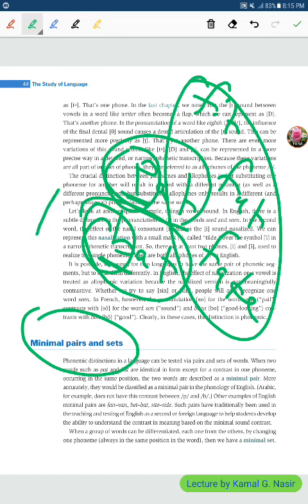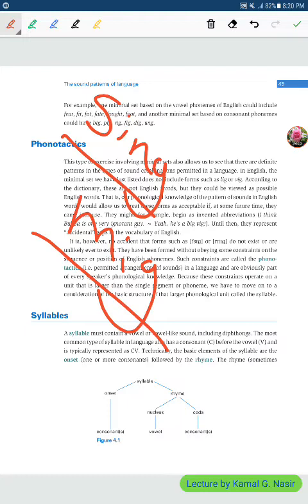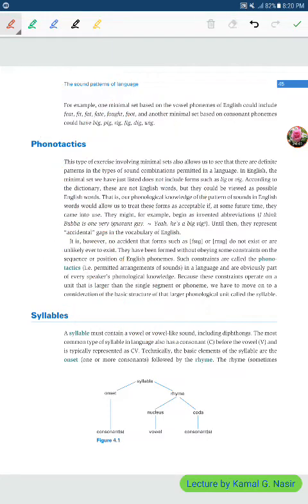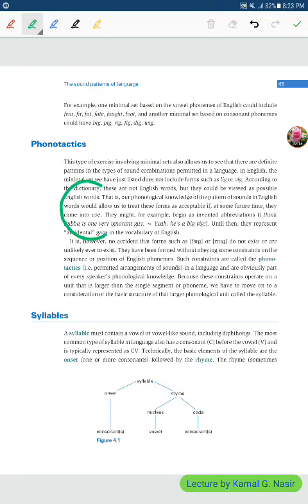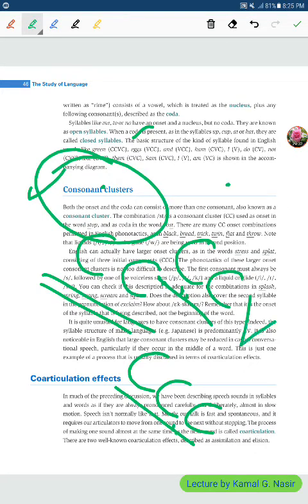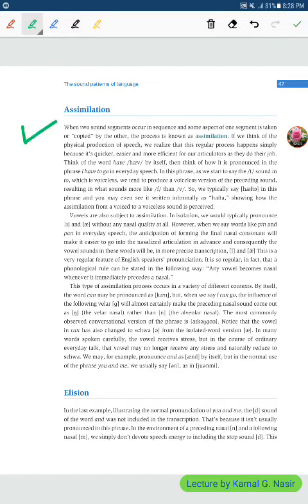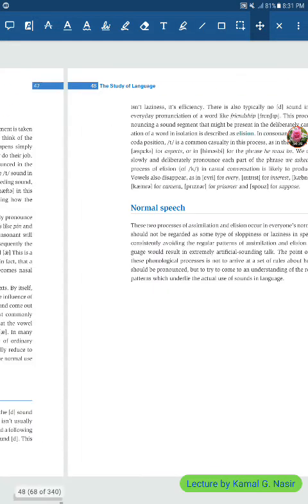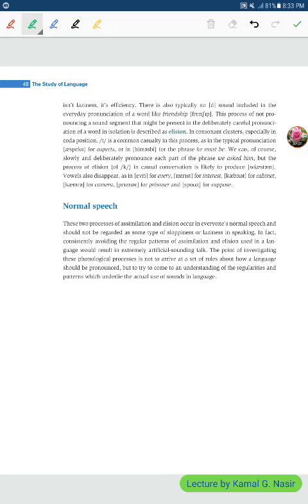Linguistics - Third Class - Chapter 5 - The sound patterns of language - Part 2